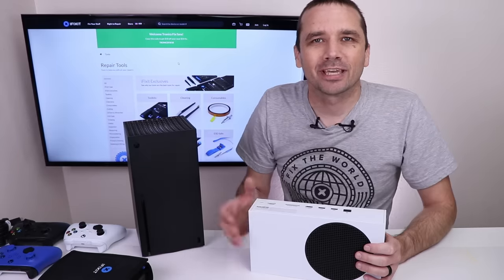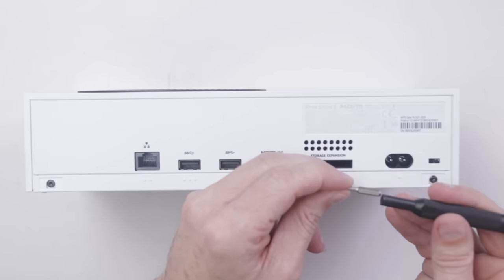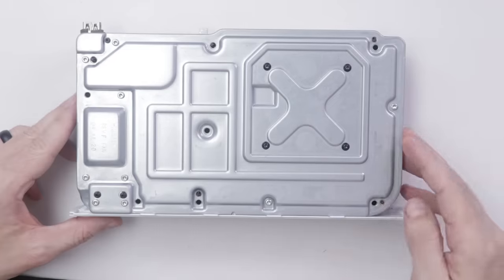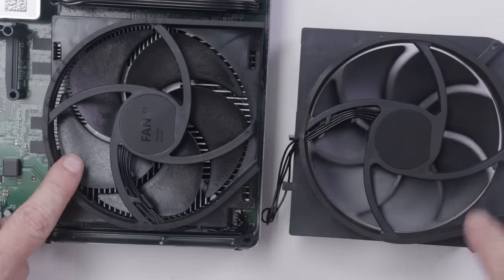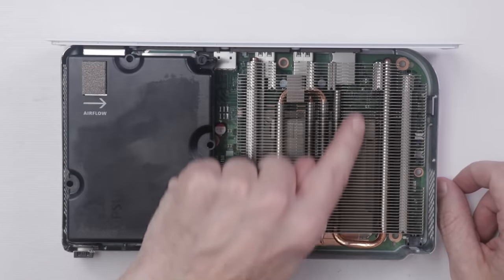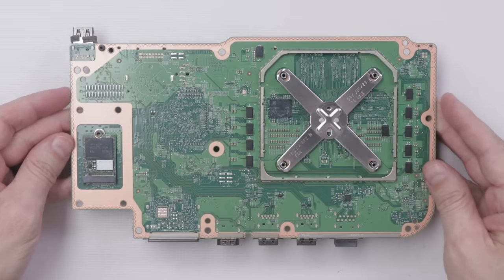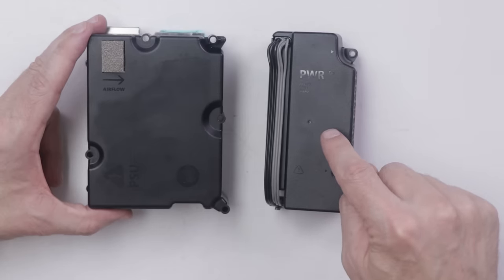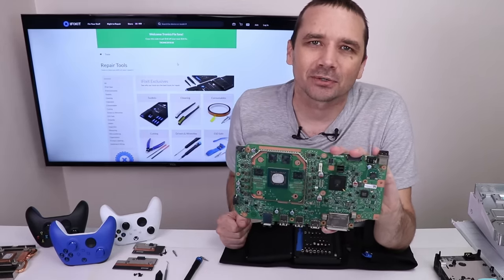Xbox Series S Teardown - A Repairability Perspective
►►►►►► PLEASE NOTE: In this video I mention the "eject" button...That button is the "sync" button and not an eject button (I simply misspoke). I don't need another comment telling me that but feel free to make one anyway, lol!
Xbox Series S Teardown - A Repairability Perspective - Yes, now I'm tearing down the new Xbox Series S to see how it looks inside. I'll also be checking how easy it is to take apart and how difficult it looks like it will be to make repairs on.

About This Video: